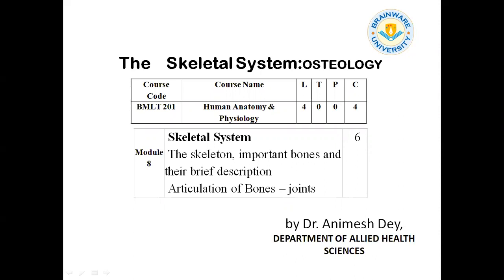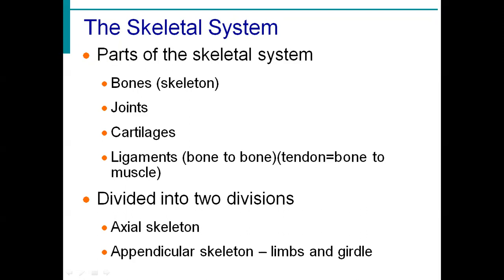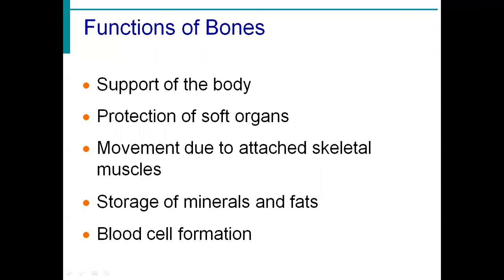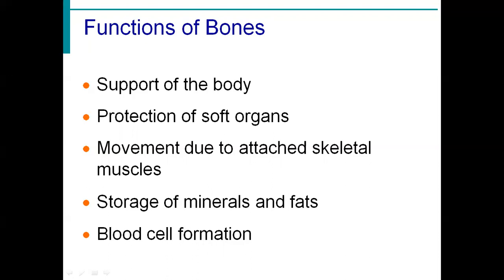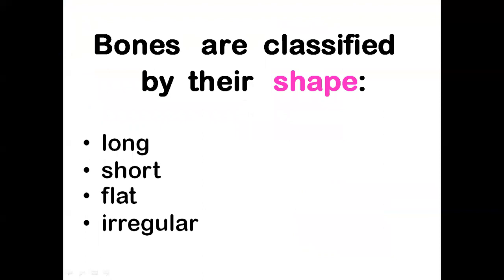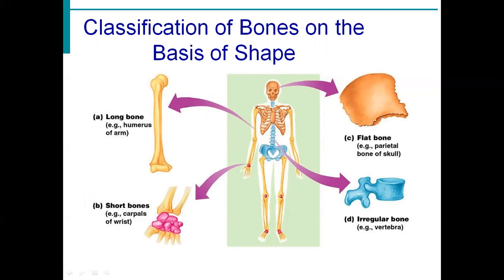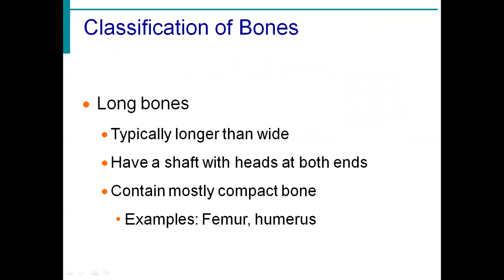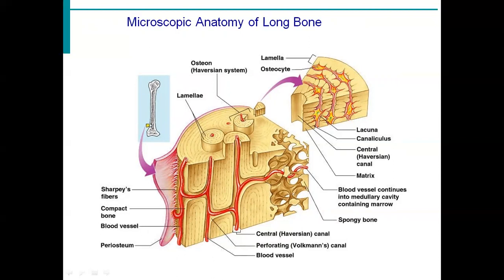BMLT 201 MODULE 8 SKLETAL SYSTEM LECTURE VIDEO 1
A series of videos will be uploaded for BMLT 201- Module 8
   Skeletal System.
In Video 1- I have discussed on Parts of Skeletal system, Functions of Bone, Types of Bone, Classification of Bone according to the shape, Long bone introduction